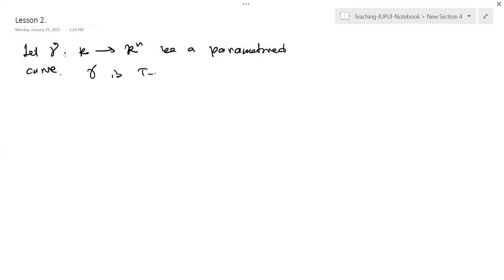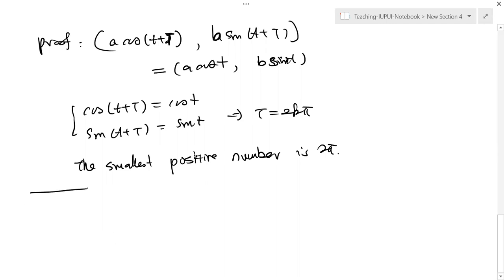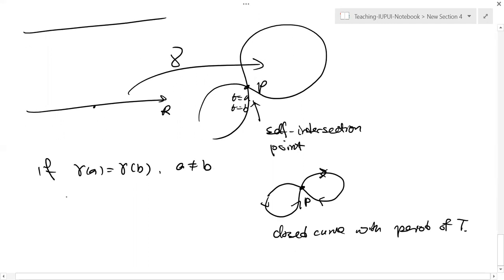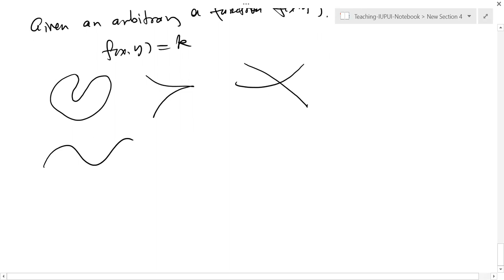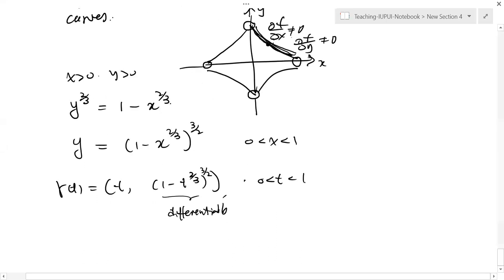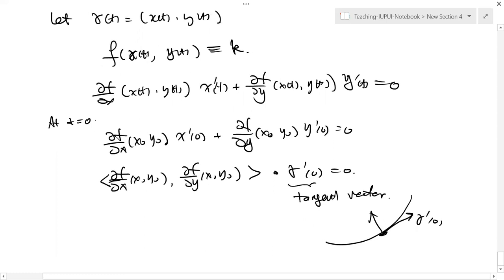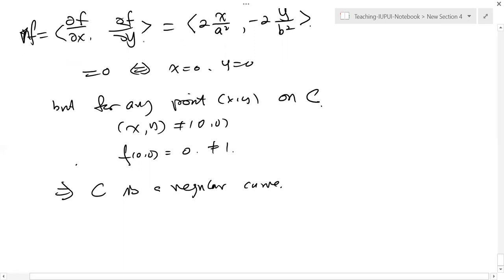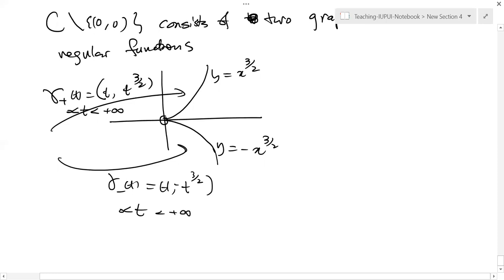Elementary Differential Geometry Lesson 2 Closed Curves nd Level Curves